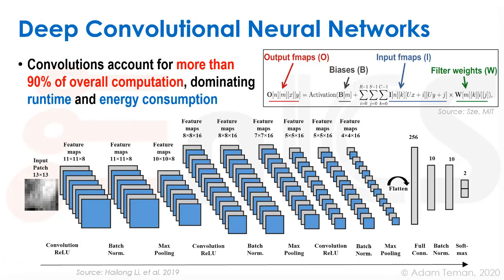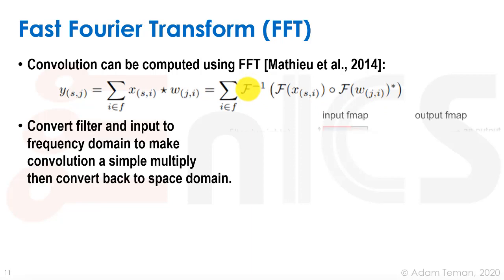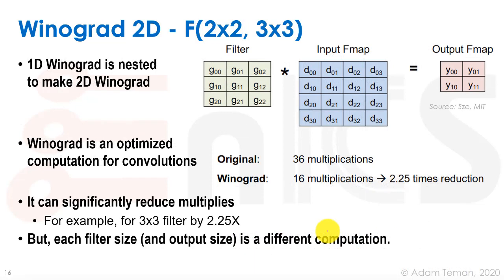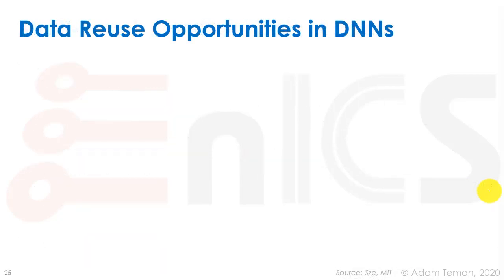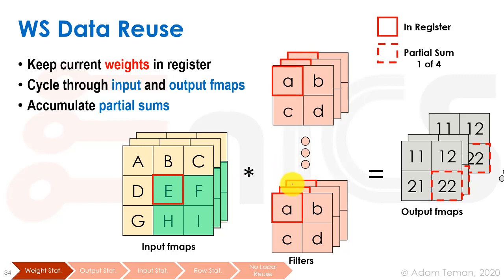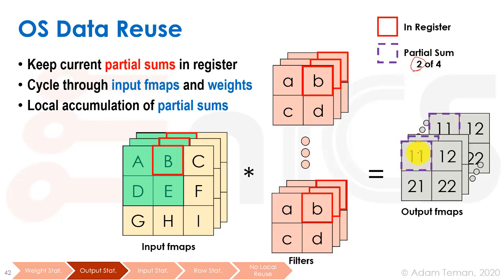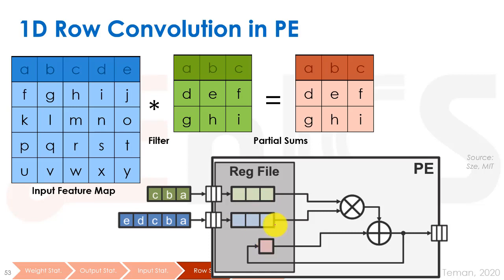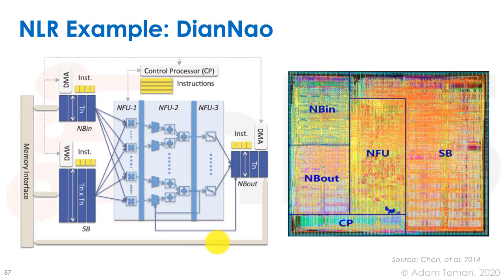HW for DL: Part 3 - Computing Convolutions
Lecture Series on Hardware for Deep Learning

This is Lecture 3 in my lecture series on Hardware for Deep Learning from 2020.

Lecture 3 provides an overview of how to compute convolutions in hardware, focusing on hardware architectures for computing convolutional layers and detailing efficient approaches for carrying out these computations through data reuse.

All slides and links to all videos can be found on the EnICS Labs Website at:

This and other courses and lectures can be found at my channel:  @Adi Teman

Prof. Adam (Adi) Teman